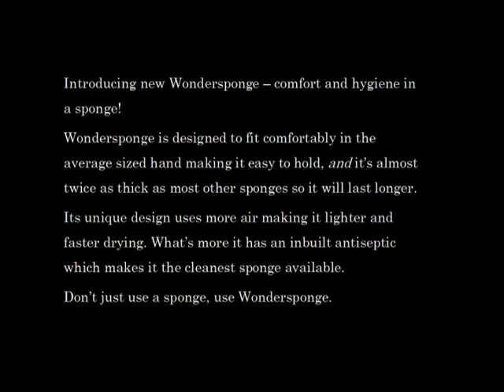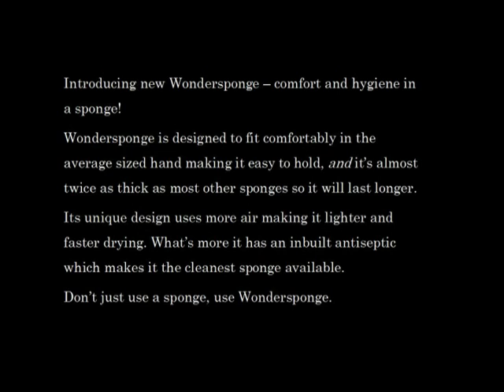Speak English - Shadowing Training 1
Please use the video to correct your accent, intonation, and pronunciation.